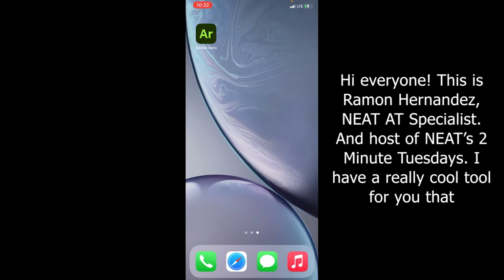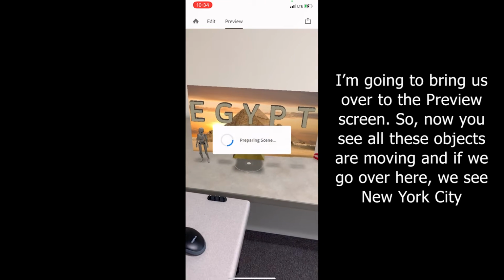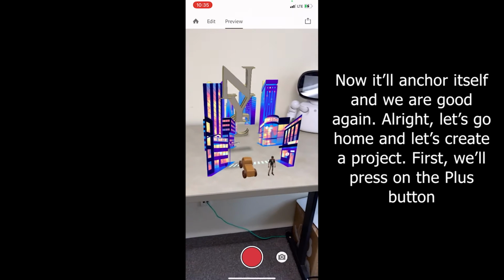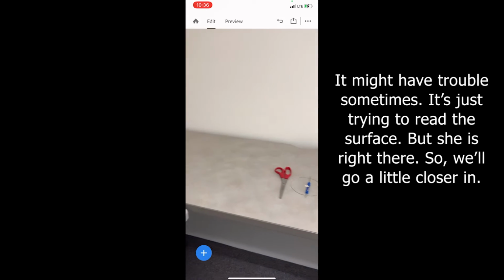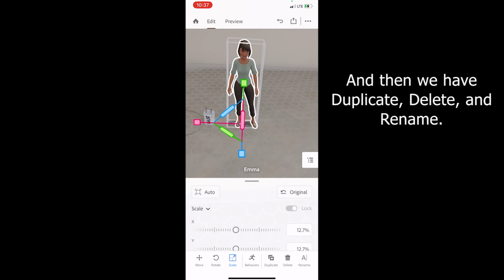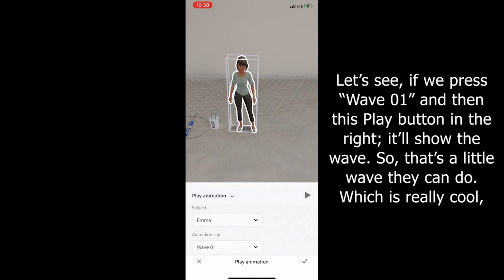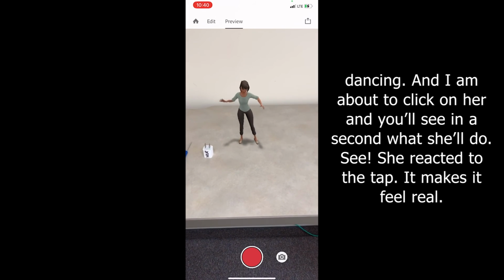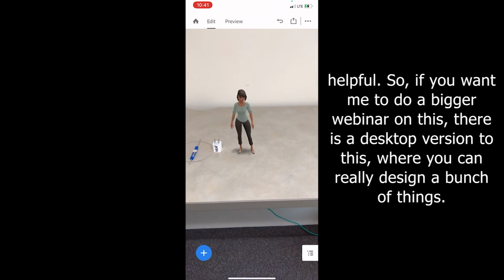Episode 7 of NEAT's 2 Minute Tuesdays - Using Adobe Aero for your Classrooms Tutorial [CC]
Ramón Hernández, NEAT AT Specialist, introduces Adobe Aero. He hopes that teachers who have students with ADHD or attention difficulties can incorporate this free Augmented Reality app into their daily activities. Adobe Aero allows users to add digital objects into real space, viewed through an iOS device.

Check out my Twitter, @NEATWithRamon, where I post about Assistive Technology, Educational Technology, and how VR/AR could potentially be an AT tool.

Also, check out my colleagues' Twitters below for more on Assistive Technology, AAC, and Smart Technology:
Elena Fader – Director of Assistive Technology Services at NEAT & Speech Language Pathologist
Adam Kosakowski – Assistive Technology Specialist (Specializes in Gaming and Digital Accessibility)
Jamie Martin - Assistive Technology Specialist (Specializes in Learning Disabilities and Dyslexia)